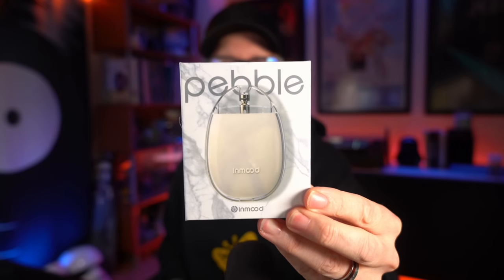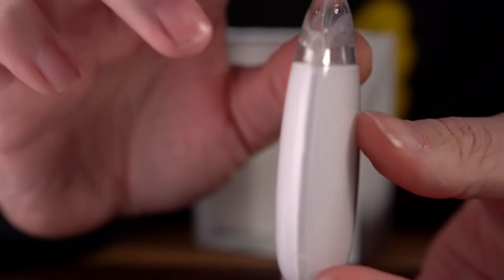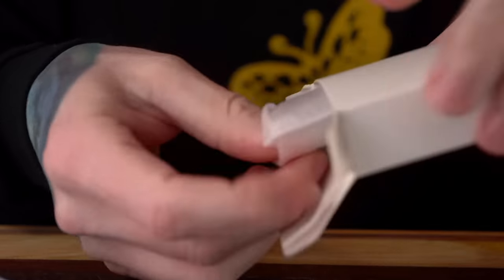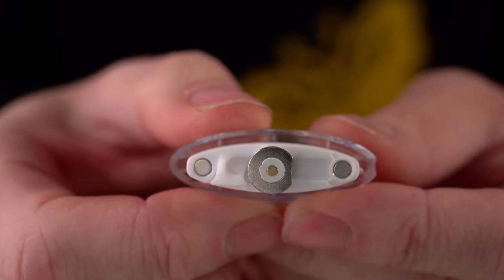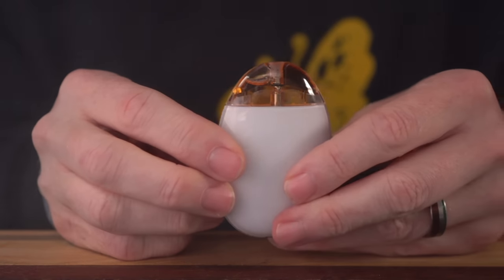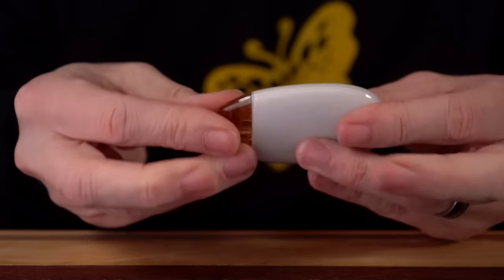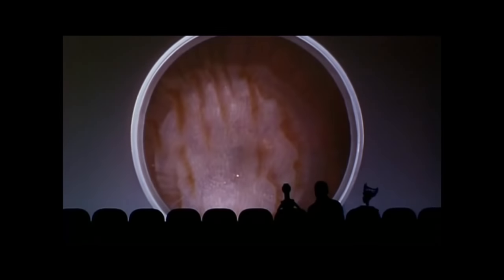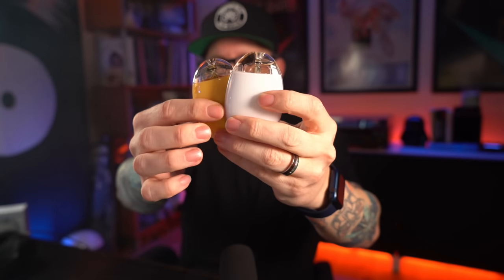Pebble Pod | Tough one man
The first thing I wanna say is these Pebble pod coil heads vape AWESOME. Like truly truly awesome.  Caliburn / Doric / Wenax levels of awesome.  The form factor of the Pebble pod while comfy, it overall a little bit odd and I find myself not enjoying it as much as some other more slender pods.  Purely personal preference.

Open airflow rocks, the tight airflow rocks.

Boosh vape science 9,000